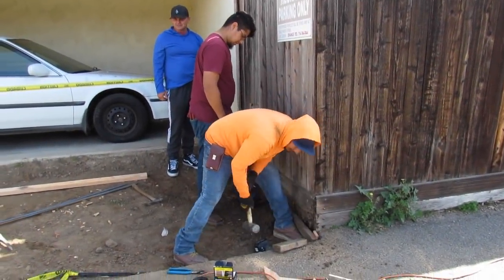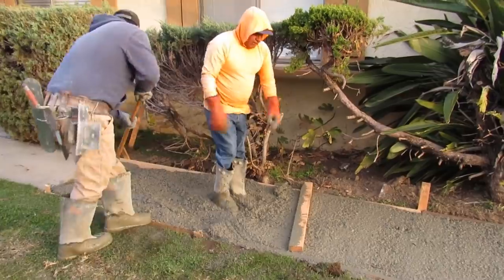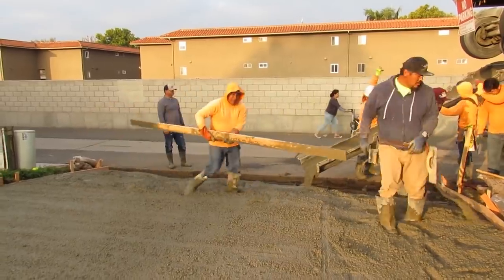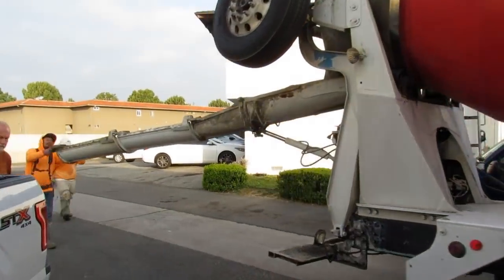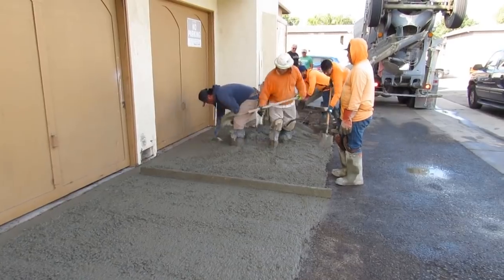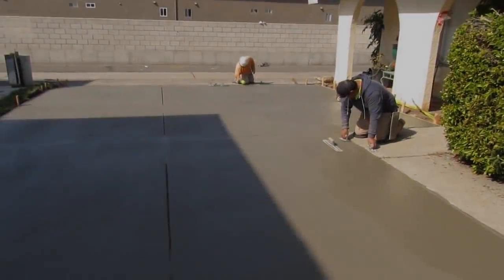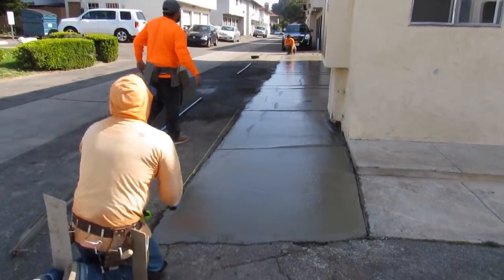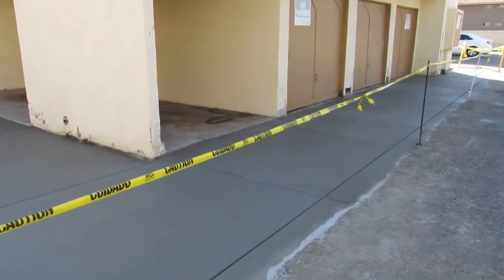Chute Pour. Concrete Parking Lot. The Best in the West! California